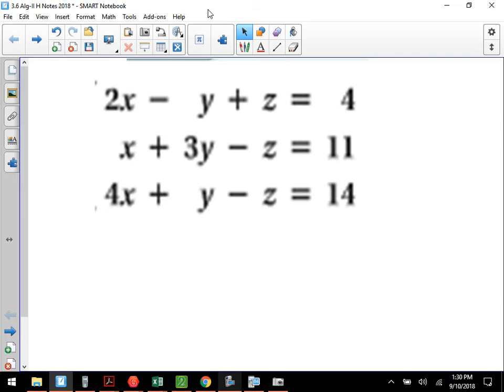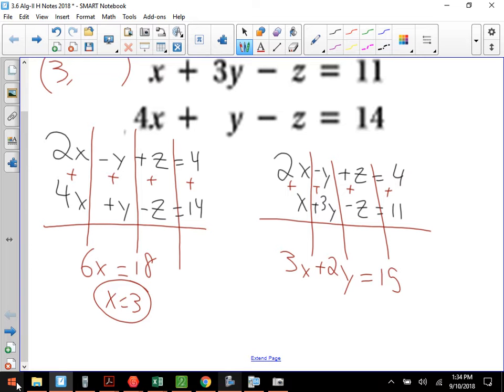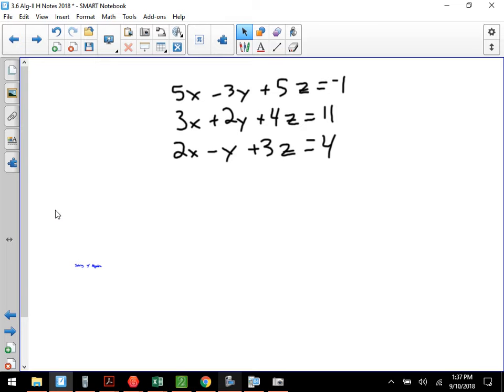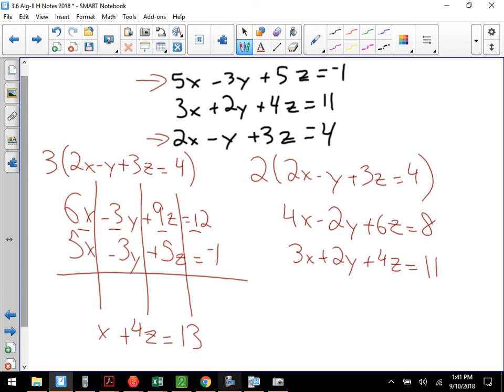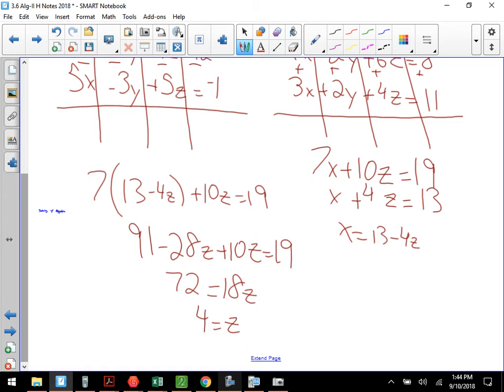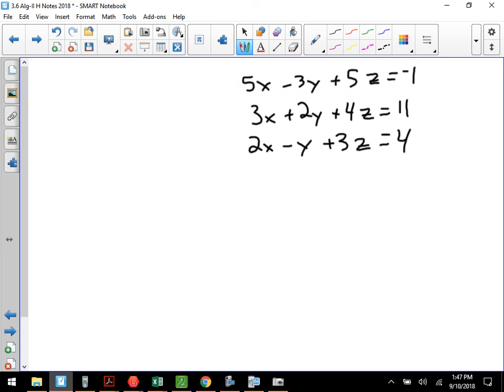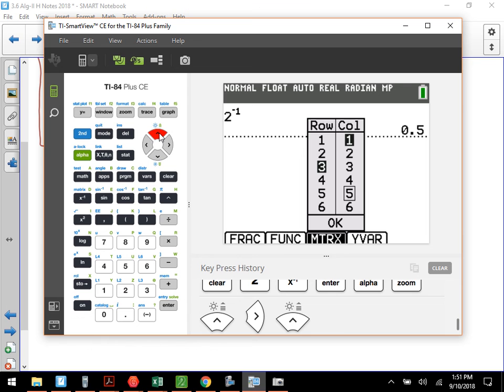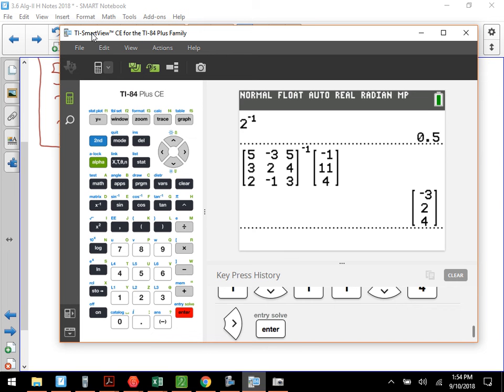September10 3 6 notes p12